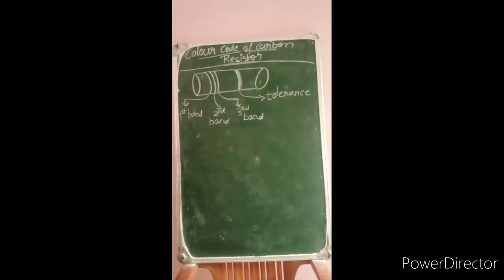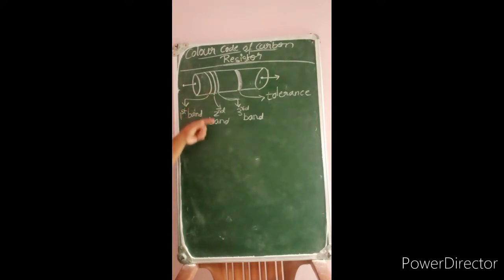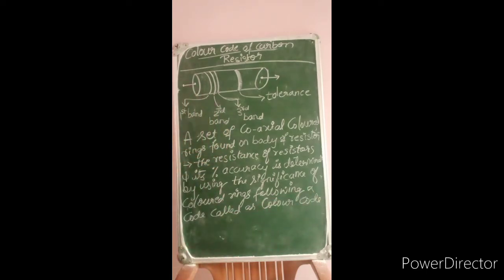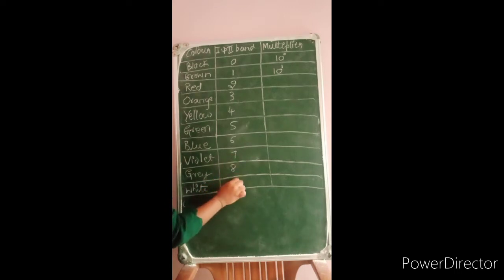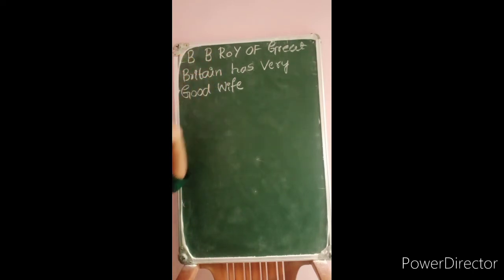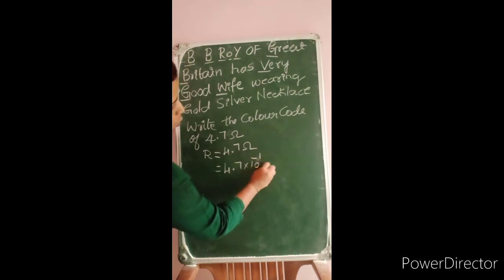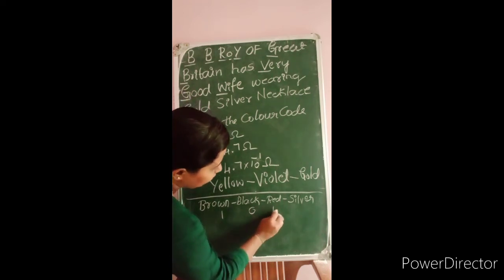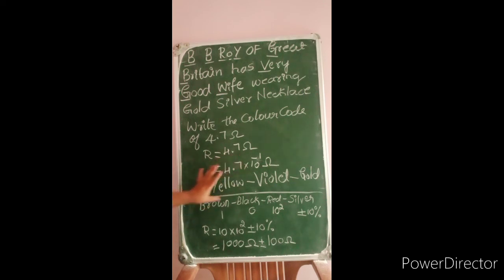Colour code of resistor for hstr hstr @megha's tutorial